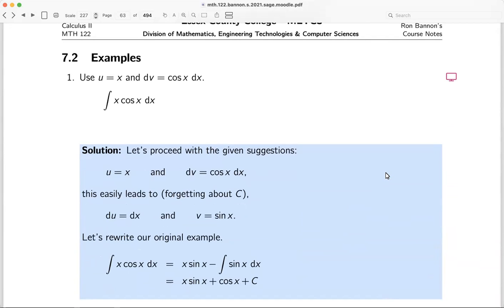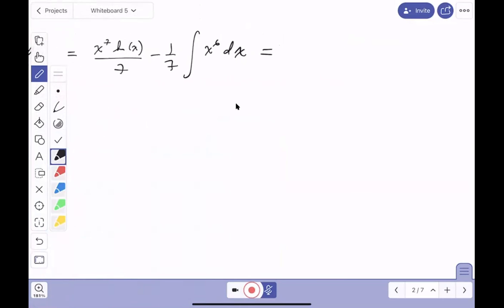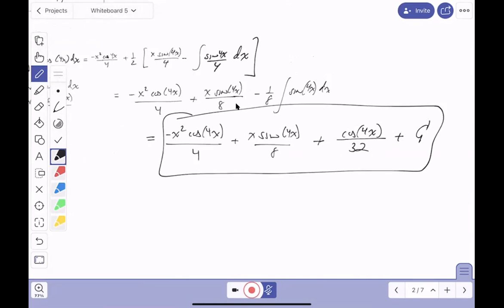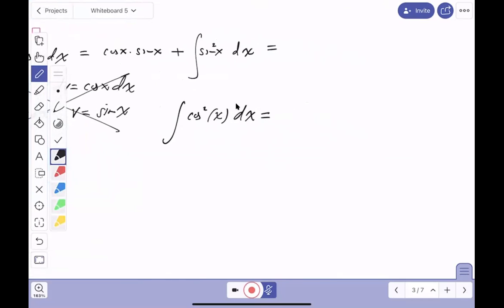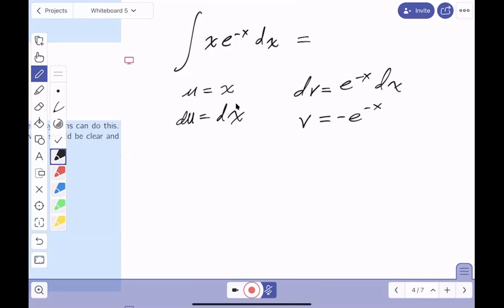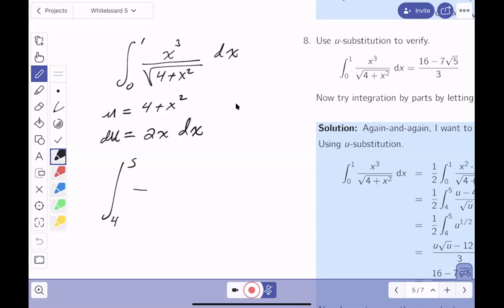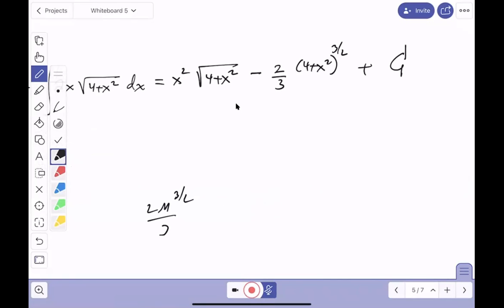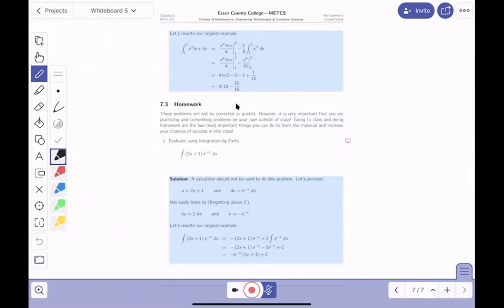02 mth122 07 ex